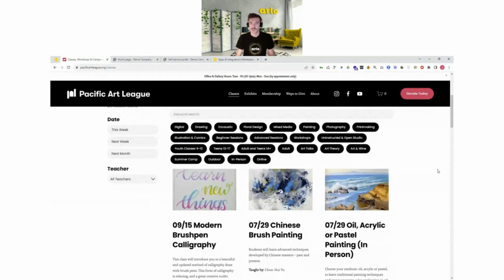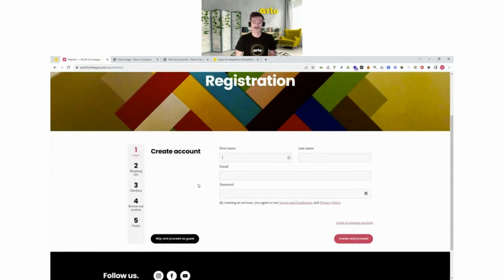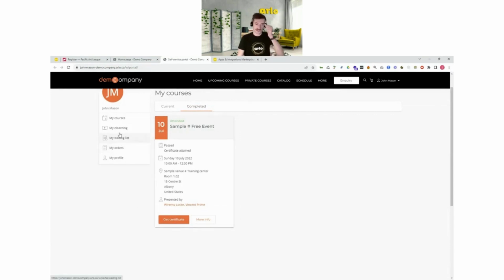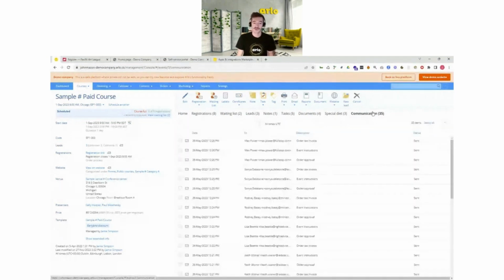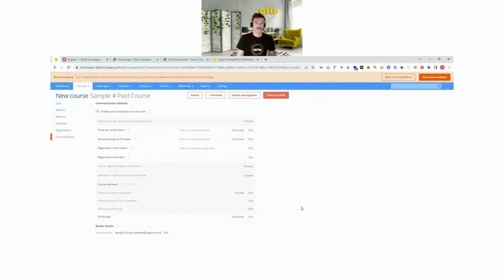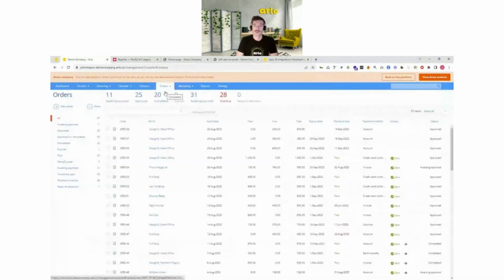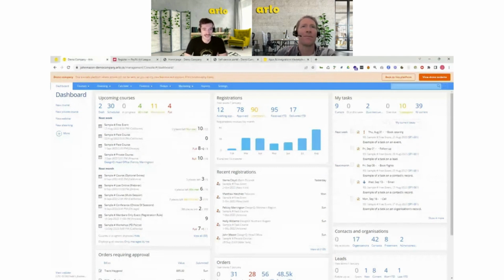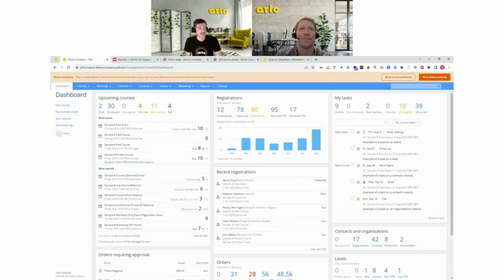Arlo in Action: 15-min live demo & Q+A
In just 15 minutes you’ll find out how your business can leverage the power of Arlo’s purpose-built training management software to streamline administration, grow registrations, and transform your business.

Join our experts for this live product walkthrough and stick around for the Q&A.

You’ll learn how to:
- Manage registrations, instructors, and logistics all in one place
- Streamline admin using course templates, automated emails and certificates
- Use Arlo’s website tools to easily sell courses, take payments and grow your business

John Mason-Thom, Senior Sales Consultant, North America

John has been helping training providers reduce administration and grow revenue for almost 5 years and is the Lead Sales Consultant for Arlo's North America team.

A technical problem solver by nature, John has the innate ability to understand complex customer problems and find the perfect software solution to solve them.